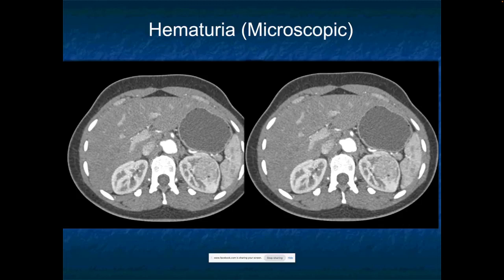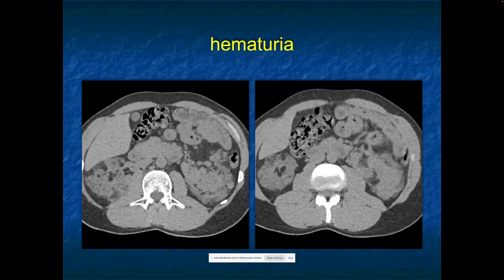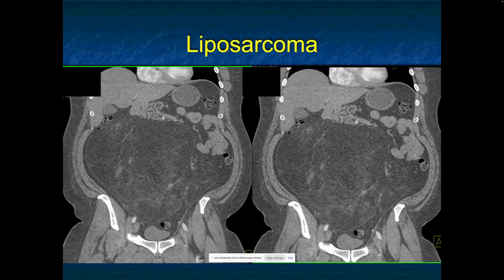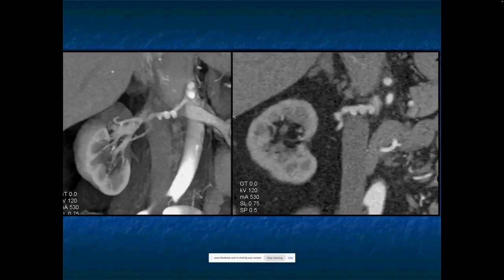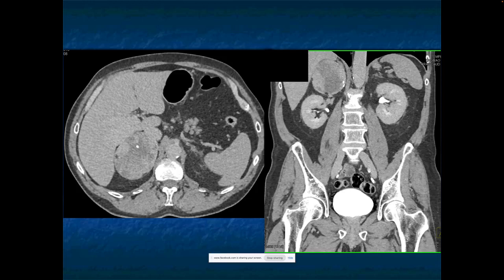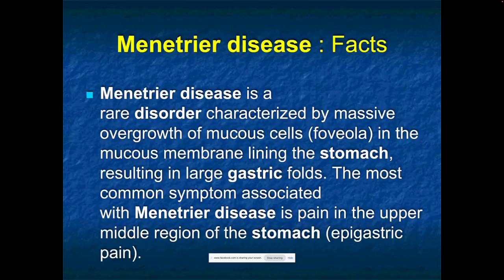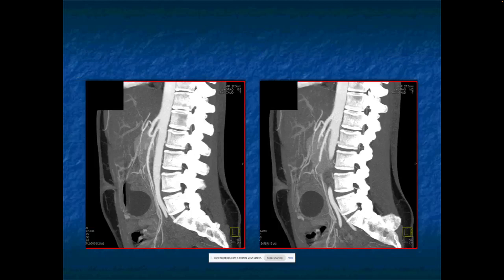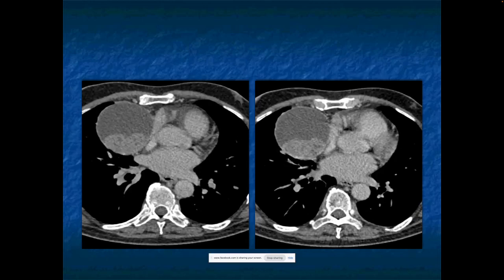Facebook Live: Case Conference April '24